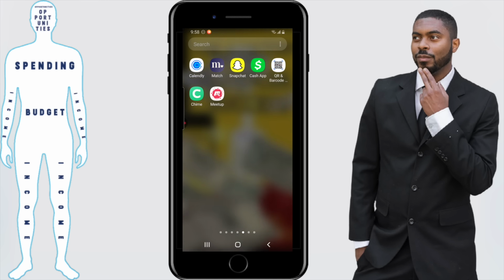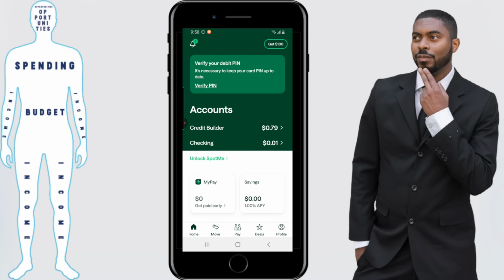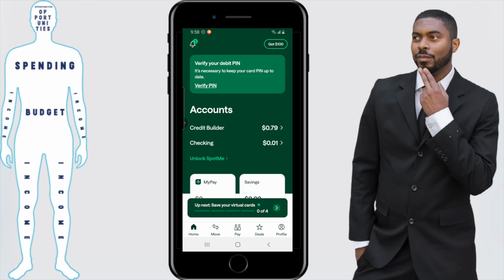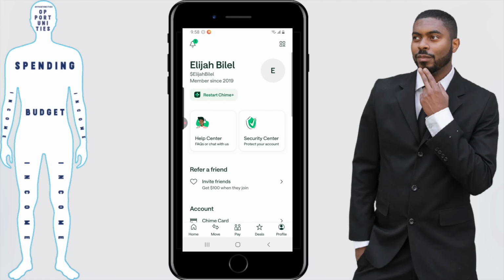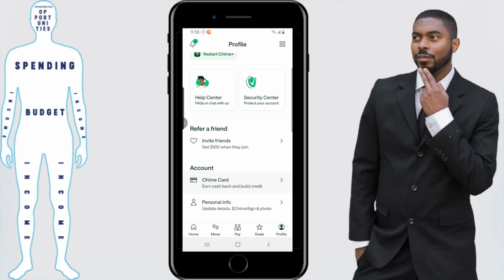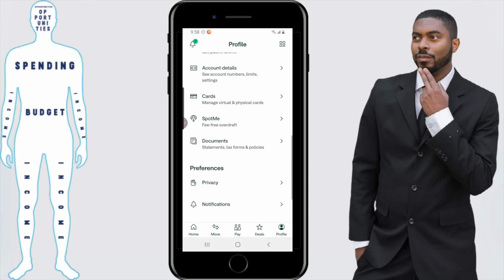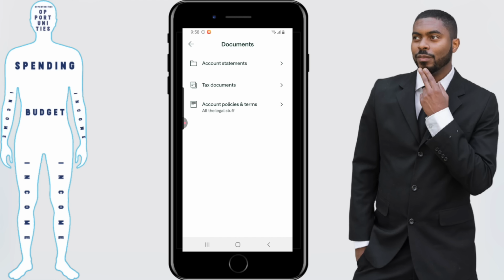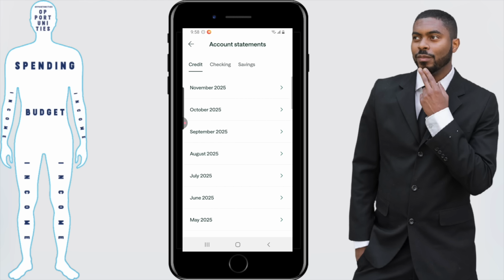How To Find Your Chime Bank Statements In 2026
How To Find Your Chime Bank Statements In 2026. Chime bank has been become pretty popular over the past year. With that popular comes questions about how chime actually works. That's why in this video, i'll be doing a tutorial of the chime bank account app on where you can find your bank statements. This video on Chime has been produced by Financial Anatomy and performed by Elijah Bilel

Sign up for chime account and get a sign on bonus when you receive a payroll direct deposit of $200 or more